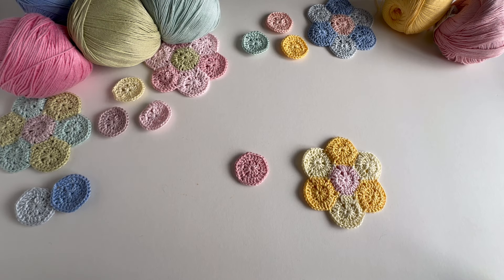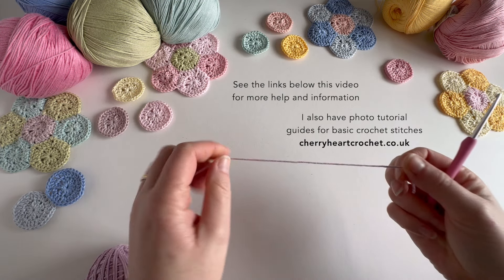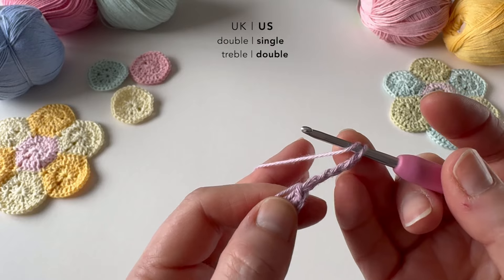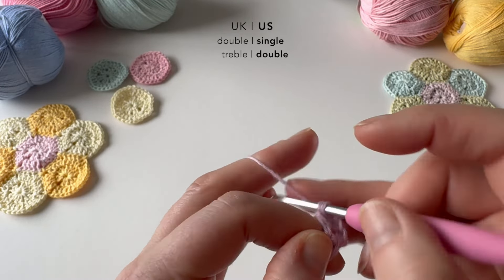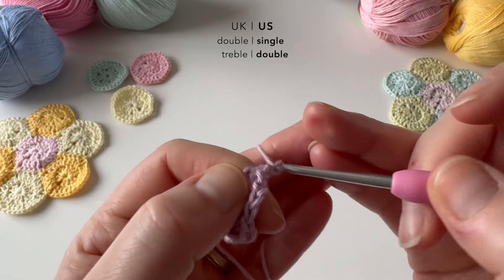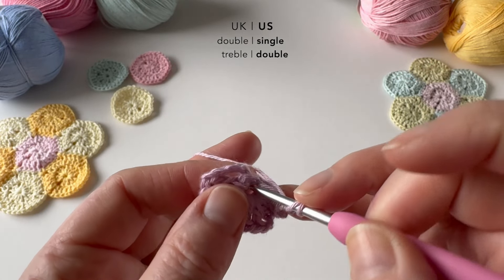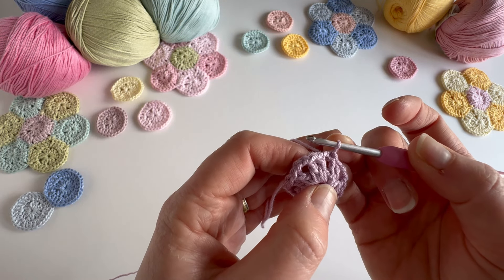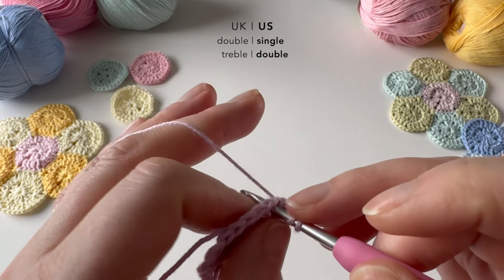Tutorial | Hexie Flowers 1 - Mini Hexies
How I crochet my mini Hexies Flowers and make a crochet quilt with them!

👍 Like - If you enjoyed this video please smoosh the thumbs up button
❤️ Super Thanks - To donate you can use the ‘thanks’ button (thank you!)

~ MATERIALS
Hook - Tulip 3mm (One size down from recommended)
Yarn - Stylecraft Naturals Bamboo & Cotton
Colours - Chalk, Buttermilk, Daffodil, Blossom, Pale Pink, Pumice, Celery, Seafood, Apricot, Cornflower, Pale Blue, Lilac, Blush